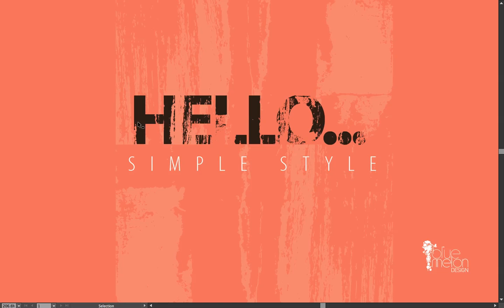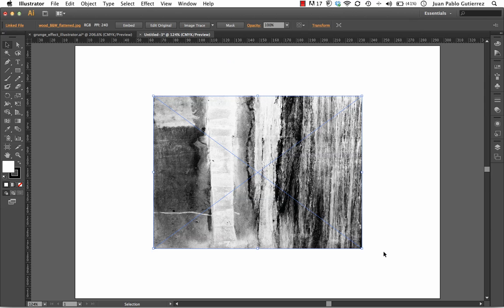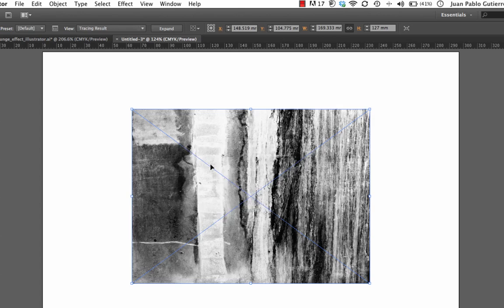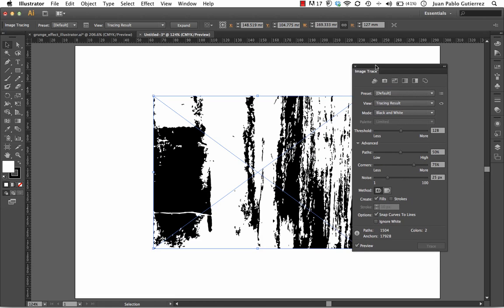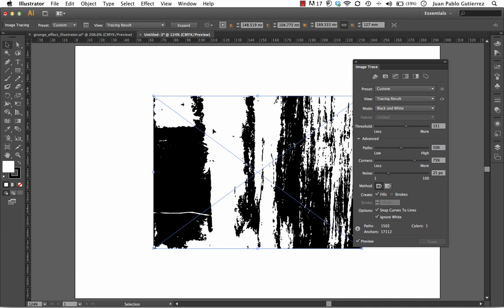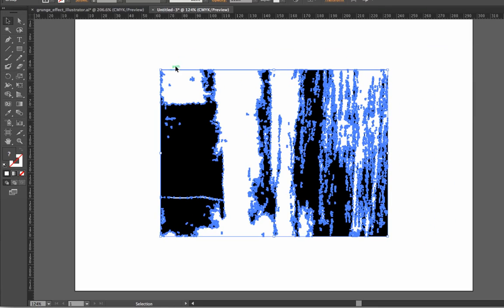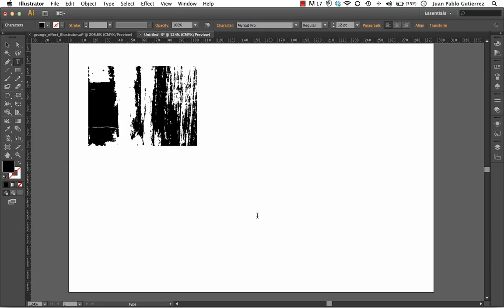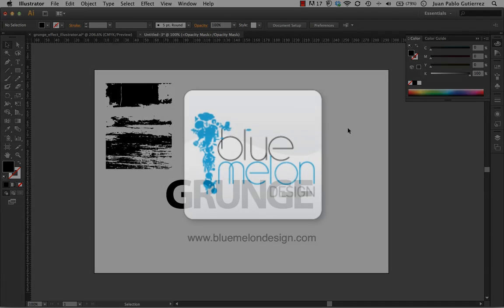How to Create a Grunge Effect in Illustrator CS6 Part 2 | BlueMelon Design Tutorial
Welcome back, design enthusiasts! Juan from BlueMelon Design is back with the much-awaited Part 2 of our Grunge Effect series in Illustrator CS6. In this video, we'll delve deeper into the process, focusing on textures to achieve that authentic grunge vibe. Familiarity with Illustrator CS6 will enhance your experience as you embark on this creative journey. Let loose, experiment with textures, and enjoy the artistic process—it's what we're all about! 😊

For more design inspiration and to witness this effect in action, head over to our Show us some love by giving us a thumbs up on Facebook. Your support keeps our creativity flowing!